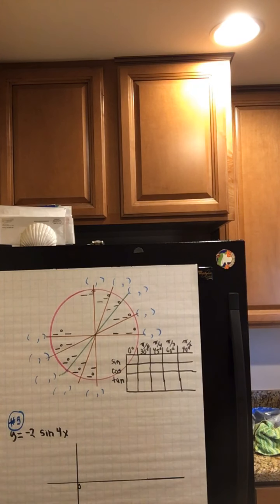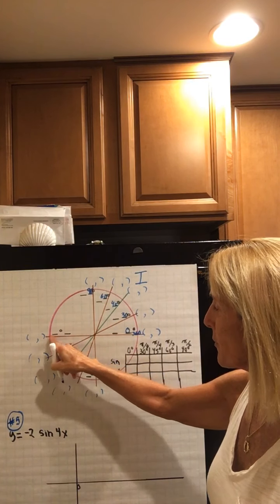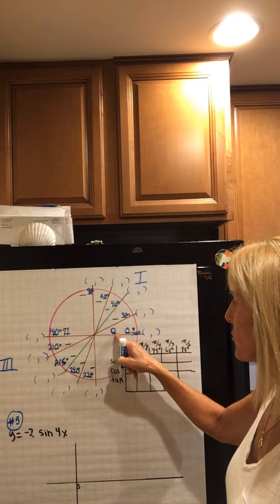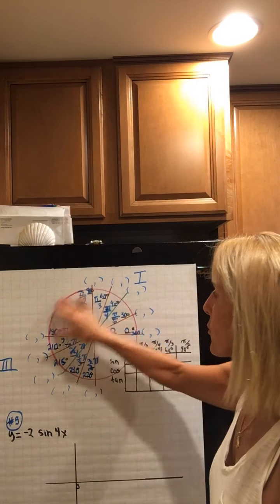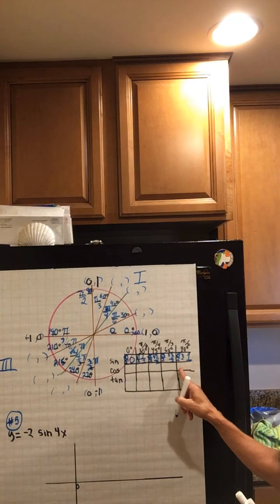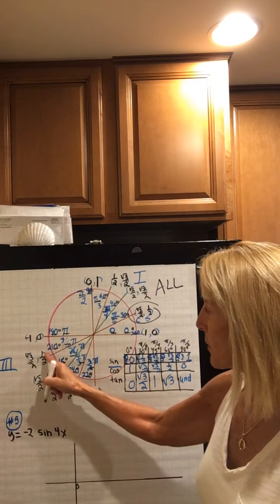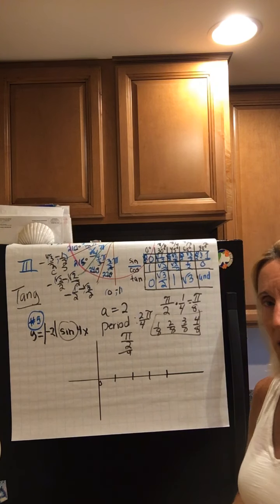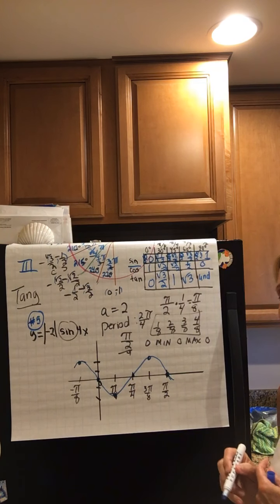May 4, 2020